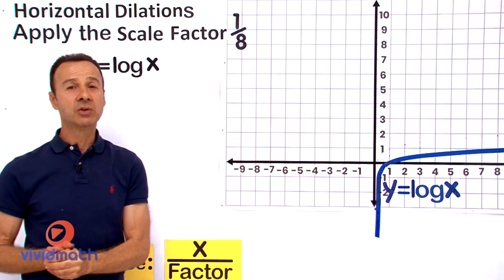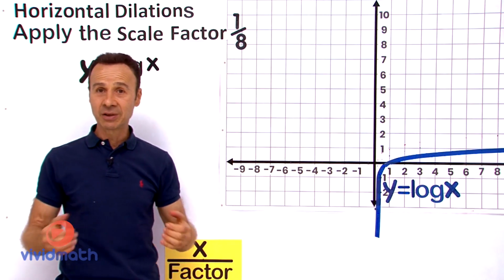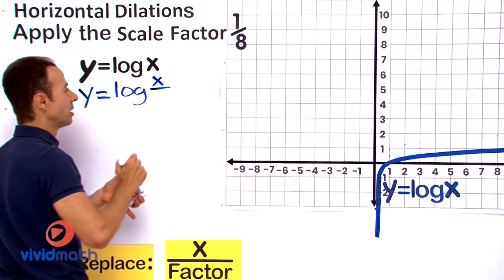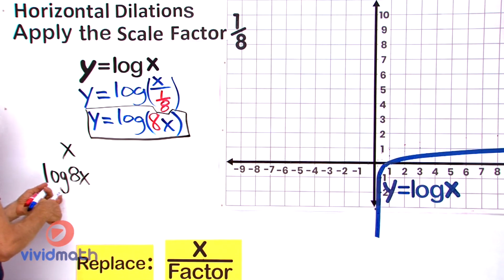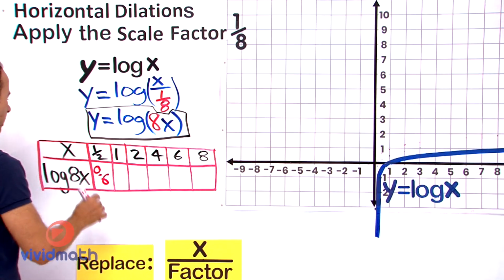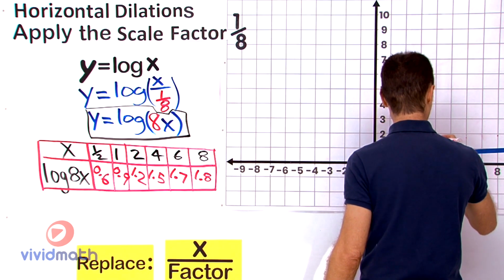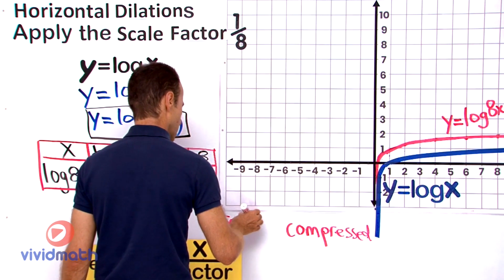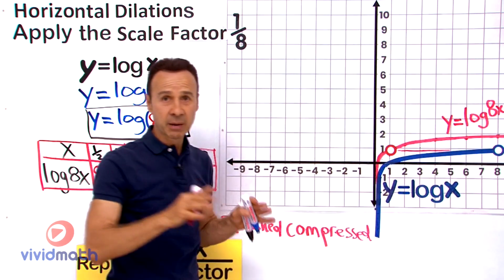6012 01 Horizontal Dilations Scale Factor 06